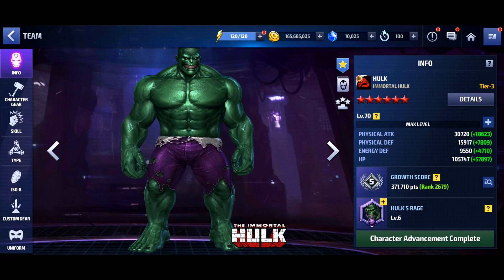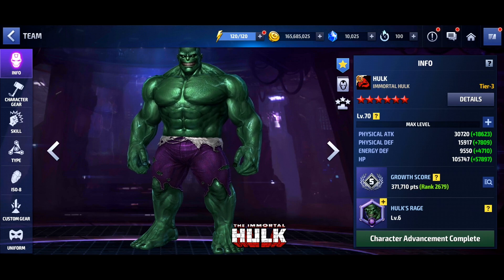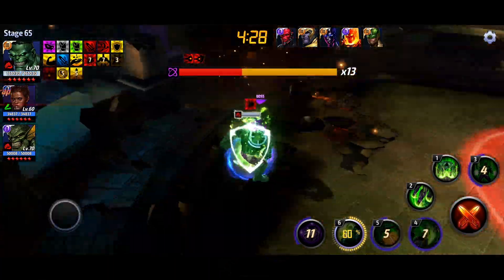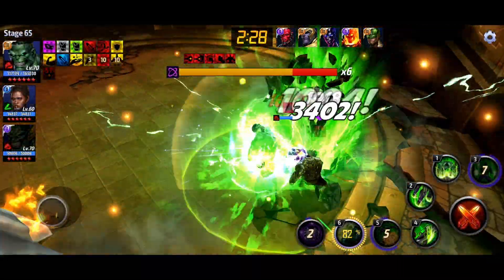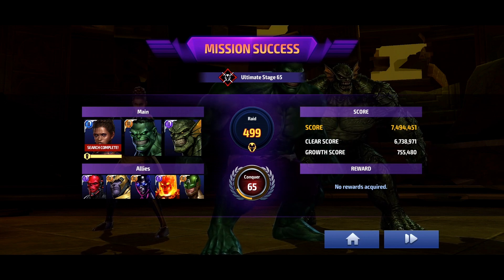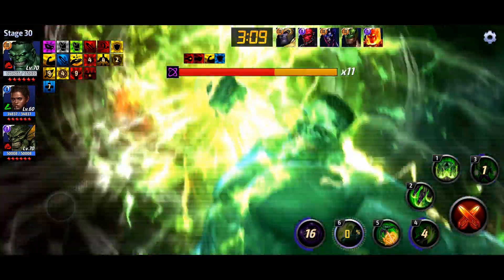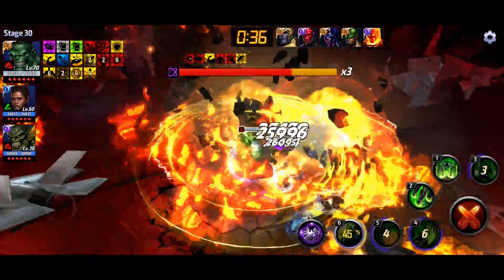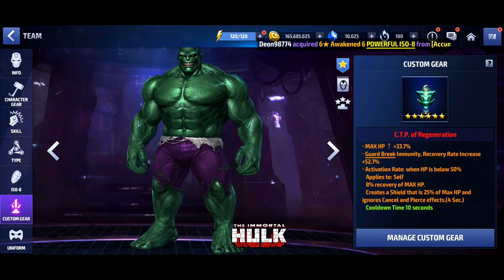IS HULK STILL STRONG FOR WORLD BOSS WITH A CTP OF REGENERATION ?!? 🤨 | Marvel Future Fight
Testing my immortal hulk with a PvP build In world boss ultimate.

join the official Discord Server to communicate with almost 2,000 Members!